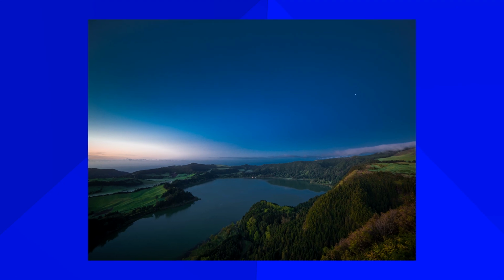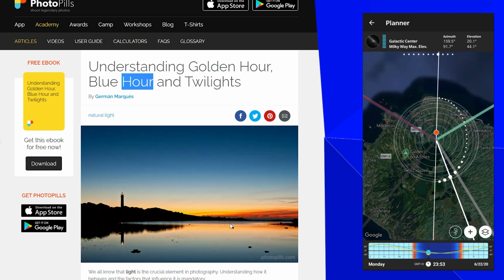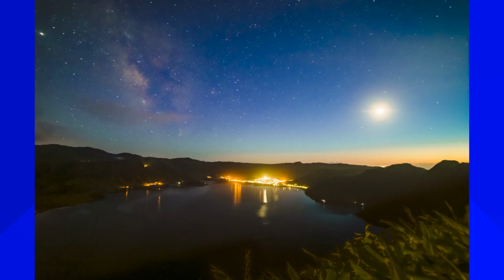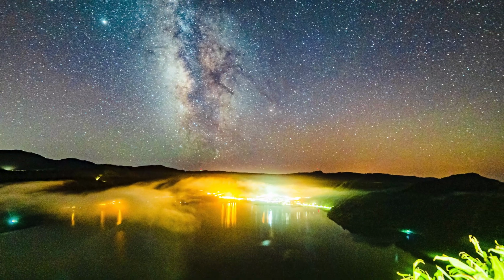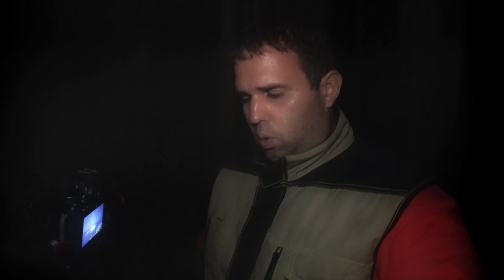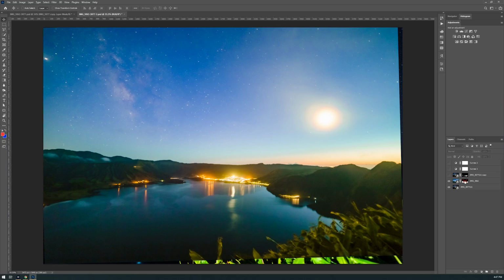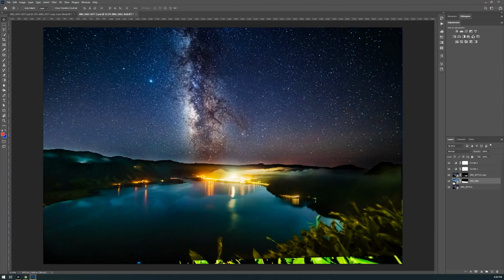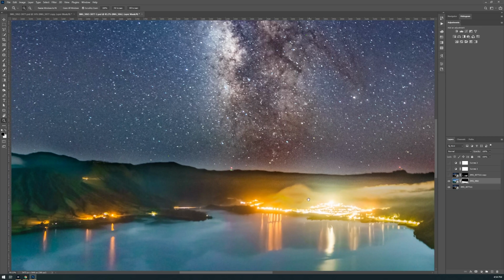How to photograph the Milky Way & Landscape in 2 Exposures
Follow me into one night that I photographed the Milky Way and the Landscape. The idea is to take two photos and combine them into one photo later in photoshop.

0:00 Sinopsis
01:25 Landscape photo in the Blue hour
What is the blue hour:
03:10 Must do!
03:26 Exposure for the Landscape
04:12 Why Aperture and Focus don’t change
04:52 Humidity !!!
06:08 Photograph the MilkyWay
07:36 Check the night photos
09:11 Combining the photos in Photoshop
11:20 Color grading in Camera RAW/Lightroom
12:11 Align photos…
14:50 Final result

Samyang 14mm US // FR // UK // IT // ES